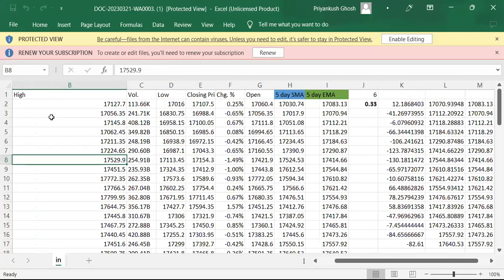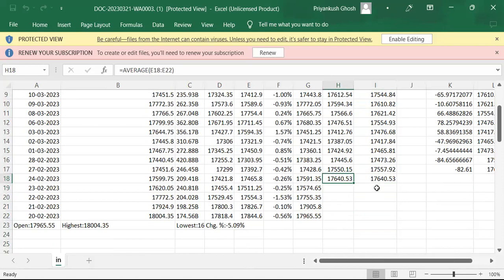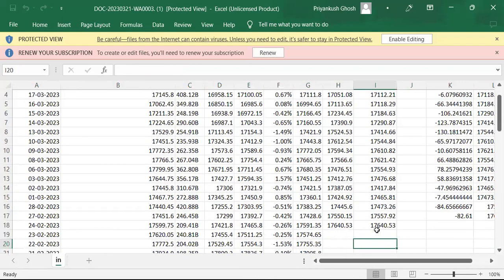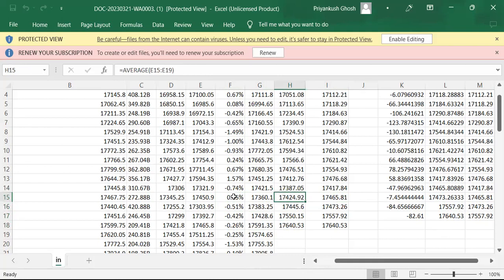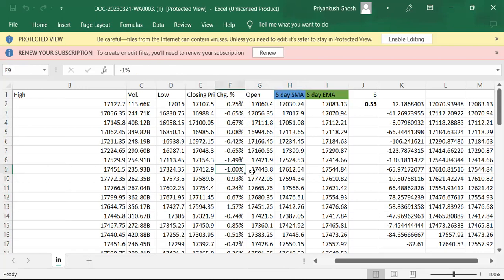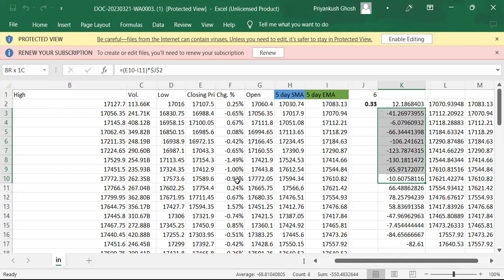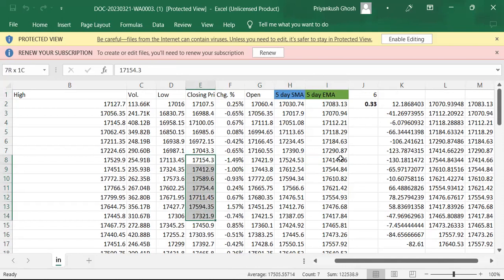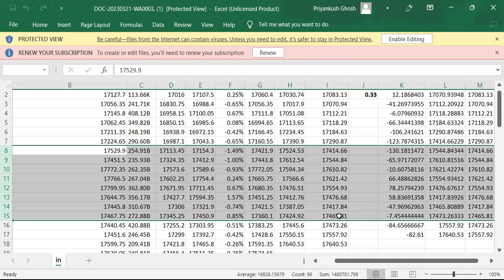SMA vs EMA#Simplemovingaverage#exponential moving average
I have tried to illustrate in an excel file the difference between SMA and EMA . This is widely used in stock markets by traders and investors . But these averages are used in many other spheres of life , economy , statistics as well .In stock market traders use these averages as support and resistance levels based on which they trade  . Investors use these averages for entry and exit points of their investments .

If you people want to see the tutorials which will help/assist you in understanding these analysis more , please go through below links of my tutorial videos :-

Those who know my whats-app can call me there also .